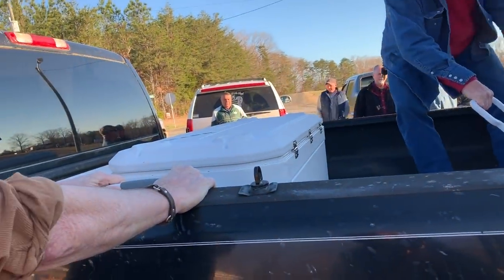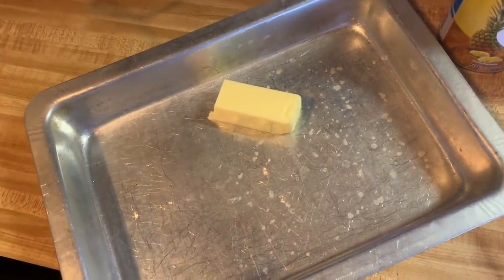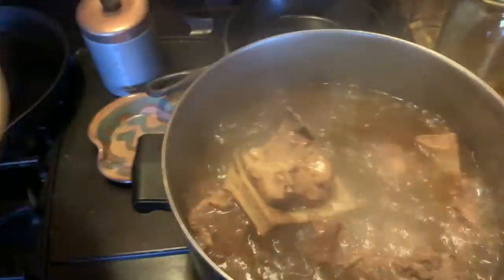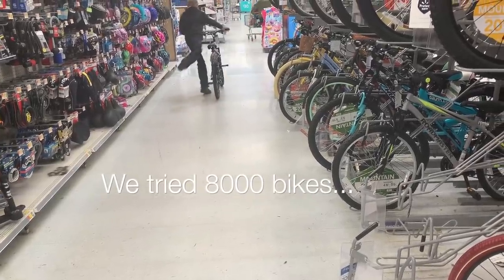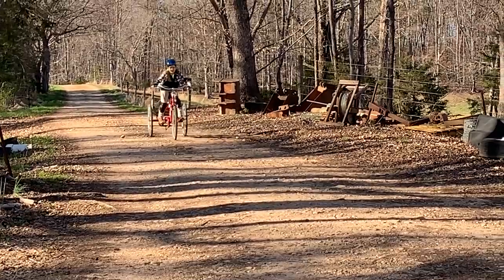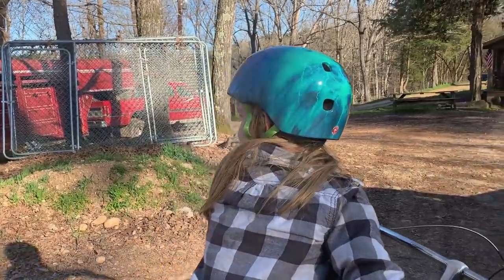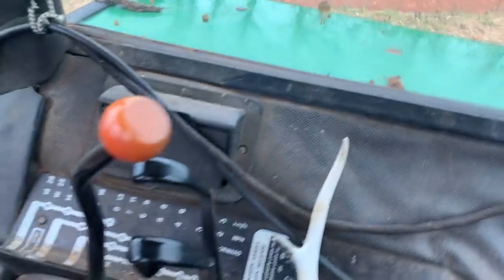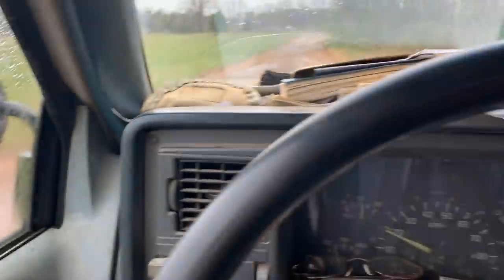Rolling Along : Beef, Bikes & A Big Fat Thank You!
Vlog 41: Rolling along with meat pick-up, a rabbit stew, new bike and 5000 subscribers! What?! Thank y'all so much for being here. Truly. I can't even believe you keep coming back, but I thank you for it! Now come on spring. 😁